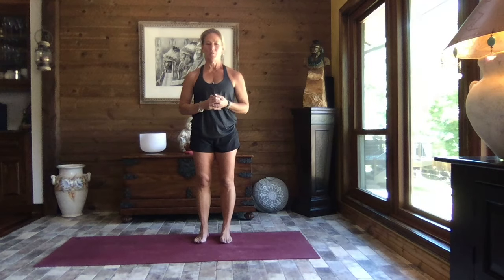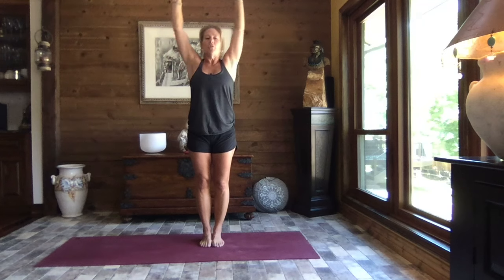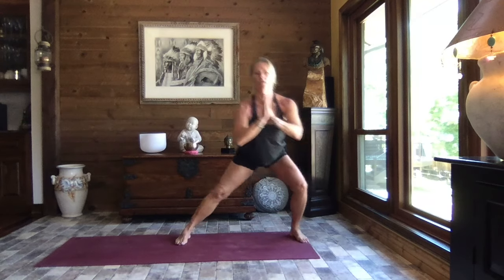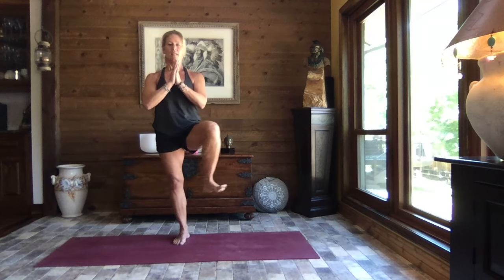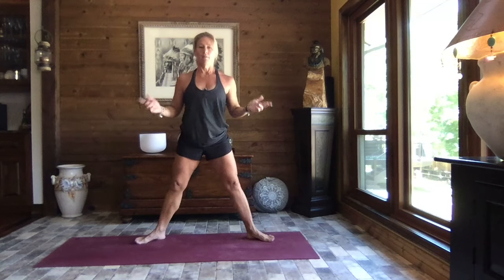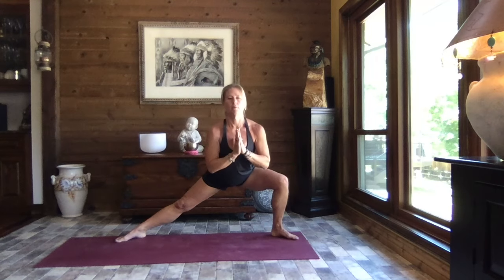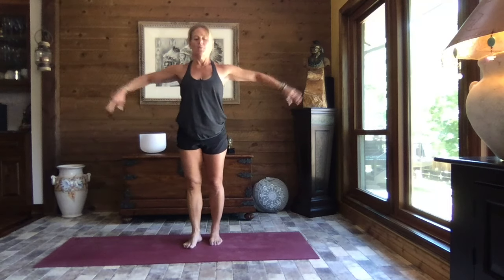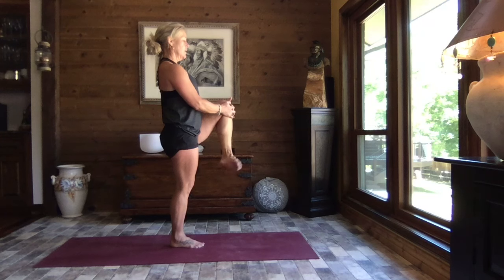Dynamic Warm Up & Stretch || 10 Min || Pre Run, Hike or Whatever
a great, quick dynamic stretch to get your body ready for whatever your activity you may be in. We will do some hip mobility, back releases, leg stretches and more to prepare you for a sporting activity, hike or whatever you enjoy. Give yourself a few minutes to warm up and be ready for activity. Wishing you all the best, C